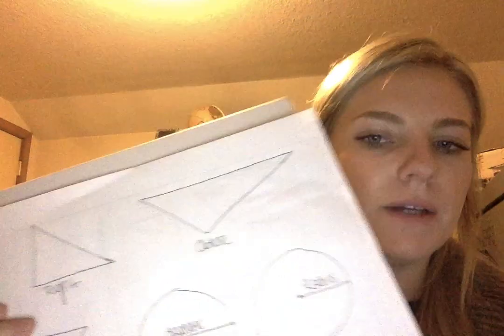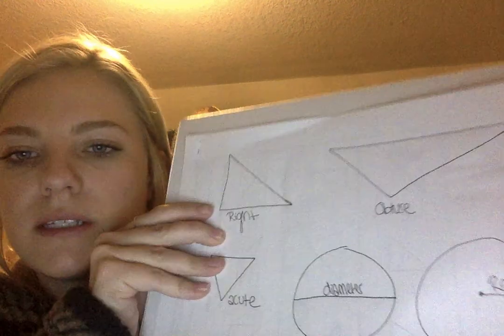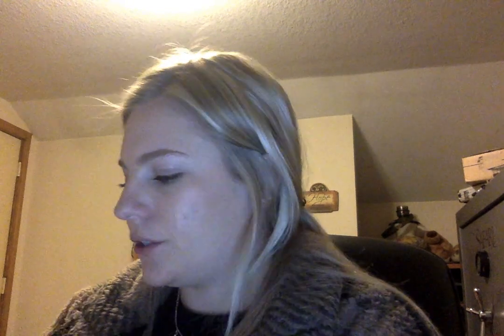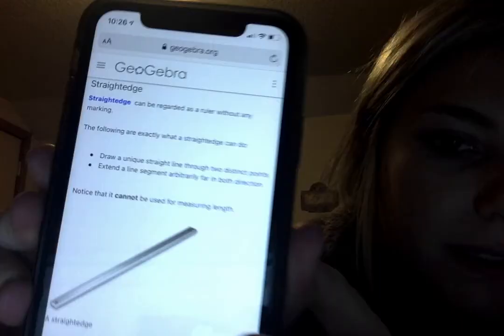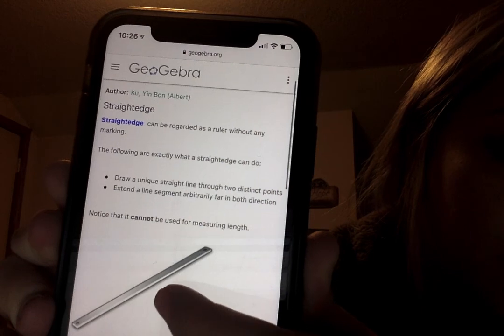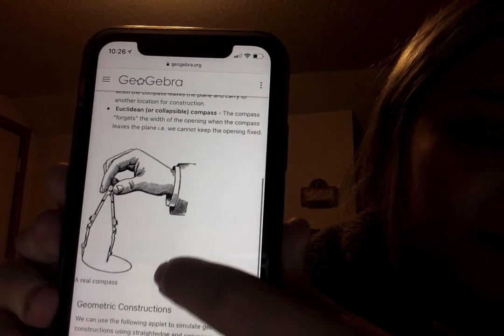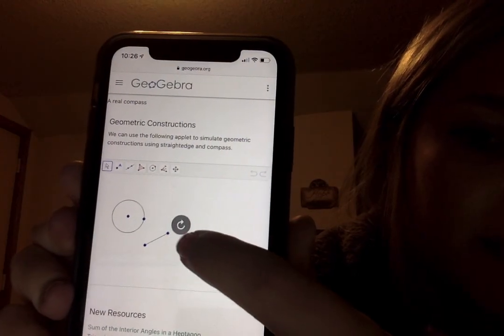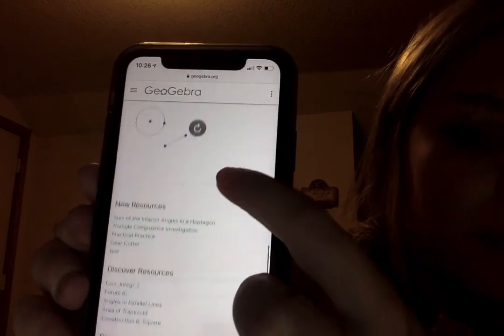Math Lesson 2 Video